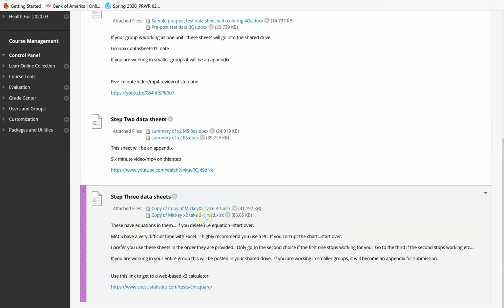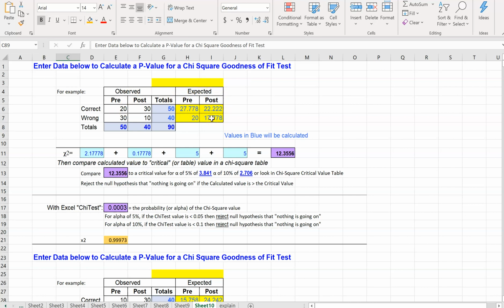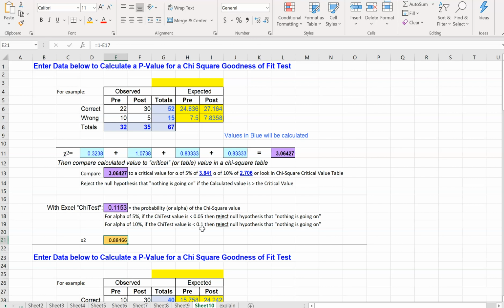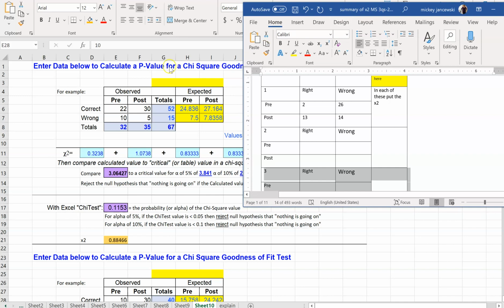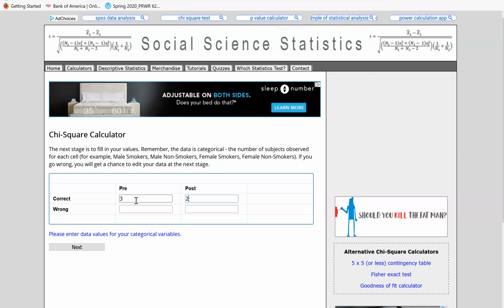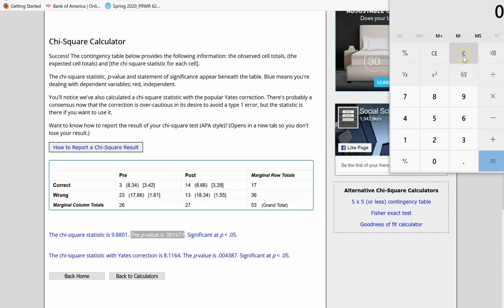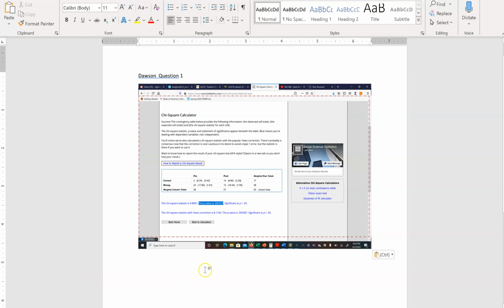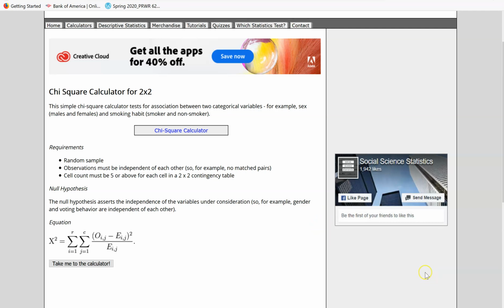Data Step 03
This is a  review of Step 03 of data